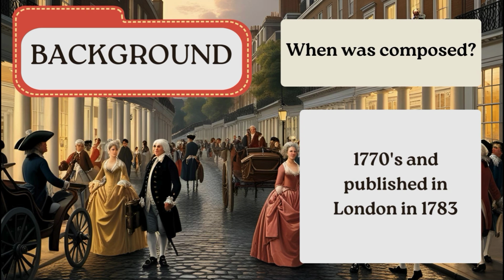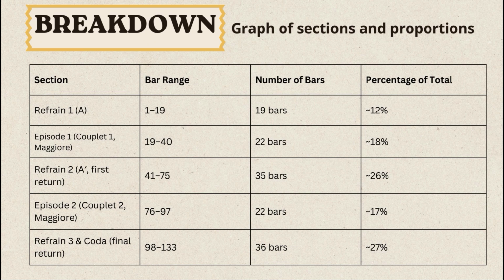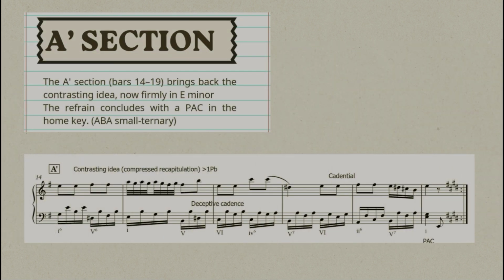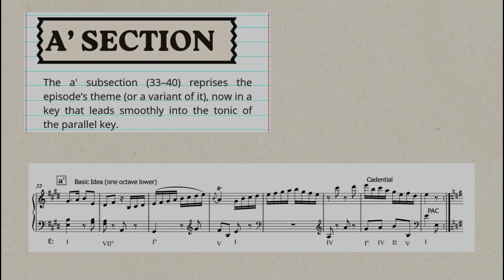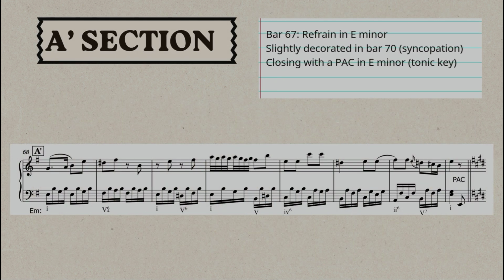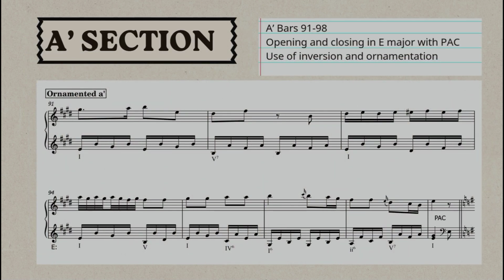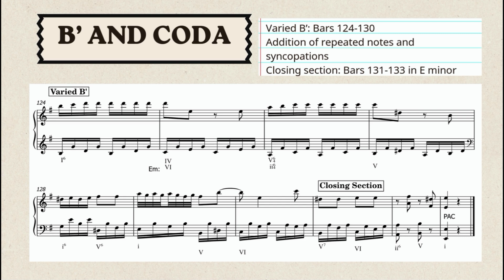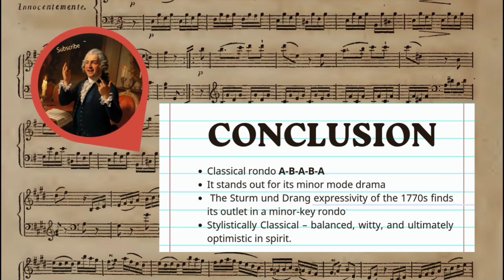The Hidden Musical Genius Behind Haydn's E Minor Rondo Hob XVI:34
🎵 Deep Dive into Haydn's Sonata Hob XVI:34 - Musical Analysis Explained!
Join us for an in-depth analysis of Joseph Haydn's third movement from the Sonata in E minor (Hob XVI:34), using the renowned analytical framework by William Caplin from his groundbreaking book "Analyzing Classical Form".

Follow the video with the full article!

📚 What You'll Learn:

Detailed musical structure analysis
Insights into Classical Period Composition Techniques
Professional-level musical form interpretation
Understanding Caplin's analytical approach

Whether you're a musician, music student, composer, or classical music enthusiast, this video breaks down the intricate details of Haydn's compositional genius.
🔍 Key Topics Covered:

The formal structure of the movement
Thematic development
Harmonic progression
Caplin's theoretical framework

References: Caplin, W. E. (Book: "Analyzing Classical Form")

If you are interested in Musical Analysis, take a look at our course:

CHAPTERS:
00:00 Intro
00:39 Background
01:33 Differences in Tempo Markings
01:54 Form Overview
04:34 Refrain 1 or (A) a section
05:37 Refrain b section
06:15 Refrain a' section
07:16 Follow the audio score of Refrain 1 complete
07:37 Couplet 1 - a section
08:29 Coulet 1 - b section
09:07 Couplet 1 - a' section
09:27 Follow the audio score of Couplet 1 complete
09:54 Structural Notes of Refrain and Couplet 1
10:51 Refrain 2 - a section
11:39 Refrain 2 - b section
11:55 Refrain 2 - b' section
12:20 Refrain 2 - a' section
13:10 Follow the audio score of Refrain 2 complete
13:49 Couplet 2 - a section
14:17 Couplet 2 - b section
15:38 Couplet 2 - a' section
16:29 Follow the audio score of Couplet 2 complete
16:58 Refrain 3 - a section
17:24 Refrain 2 - b section
18:06 Refrain 2 - b' + Coda
20:13 Follow the audio score of Refrain 3 + coda complete
20:51 Conclusion
22:11 Follow the full rondo with an audio sheet and analysis